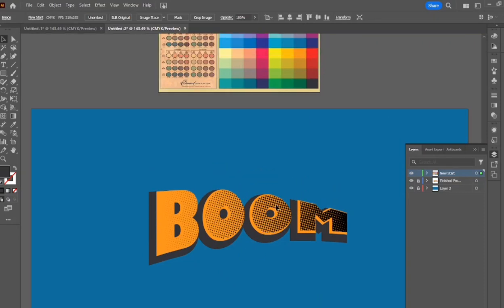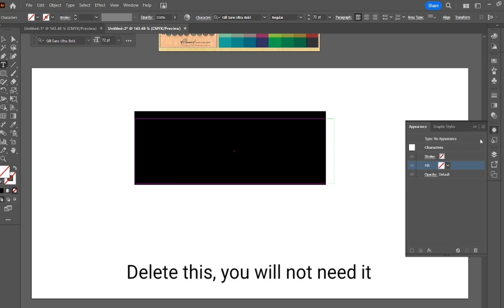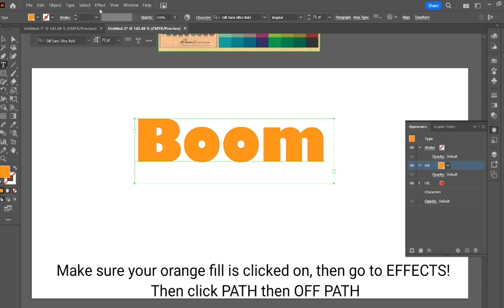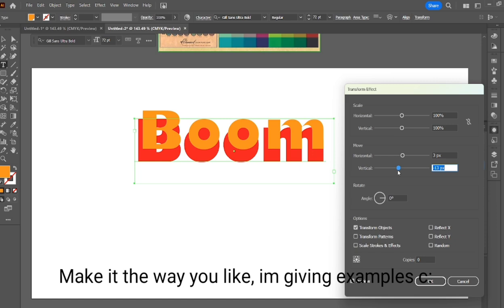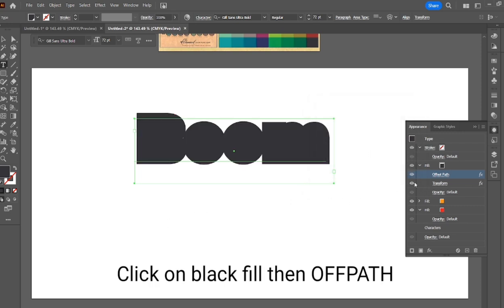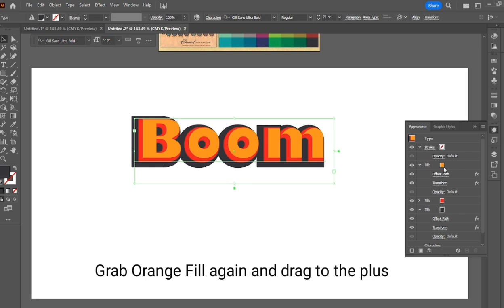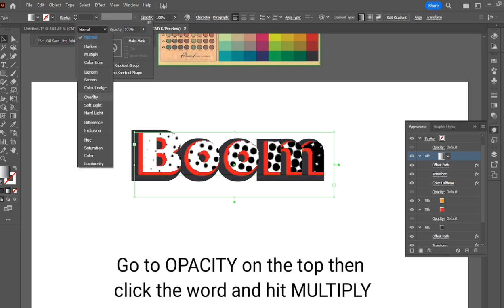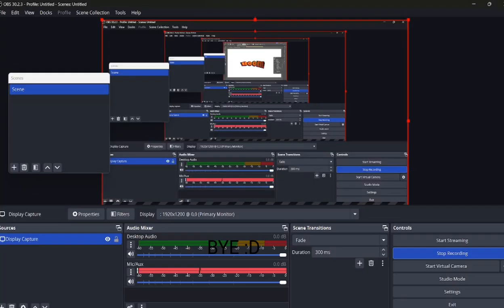Teach A Skill Assignment (How to create Comic Book Style Font in Adobe Illustrator)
This was for class :) enjoy?